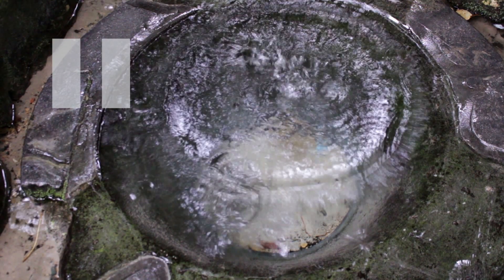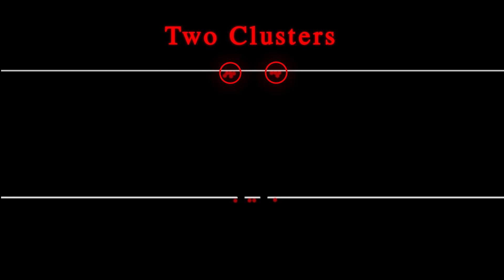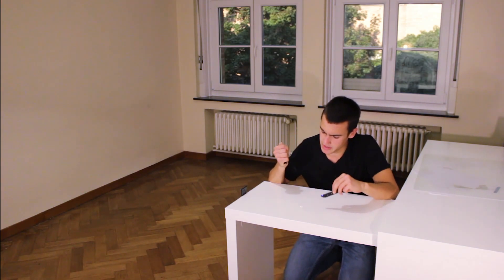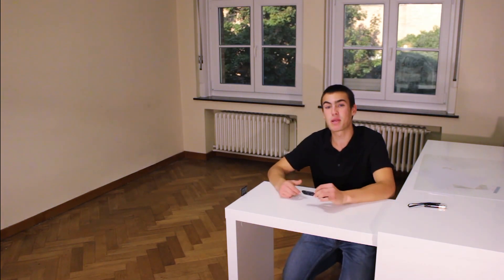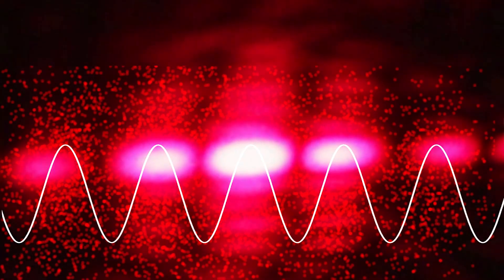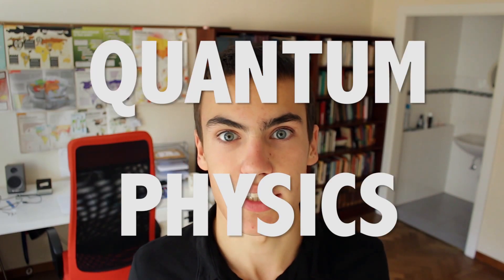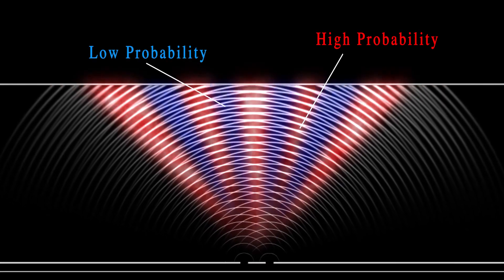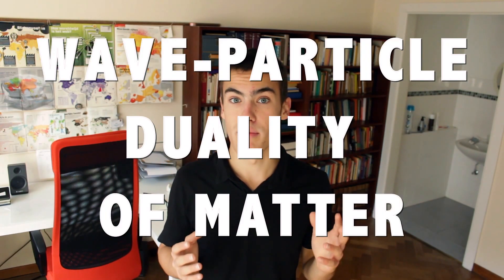The Wave-Particle Duality of Matter | Breakthrough Junior Challenge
This video was a Finalist in the 2018 Breakthrough Junior Challenge and is still featured on Khanacademy!

--- sources ---

Electron diffraction images taken from the following paper:

Roger Bach, Damian Pope Sy-Hwang Liou and Herman Batelaan
Controlled double-slit electron diffraction
New Journal of Physics
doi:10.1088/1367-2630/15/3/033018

Produced by Victor J. Bogomil